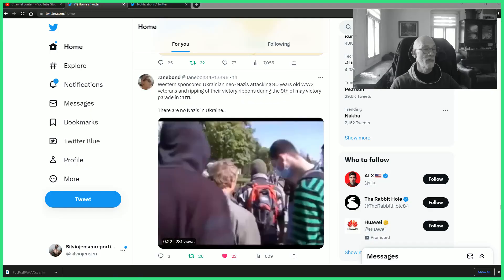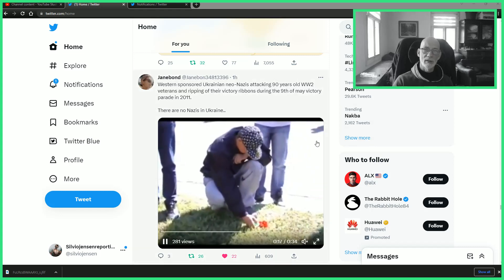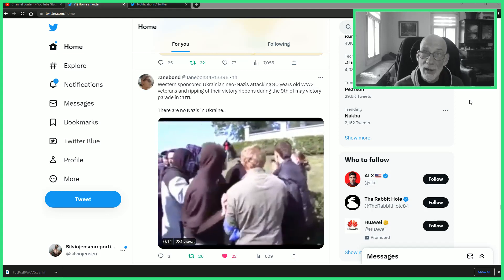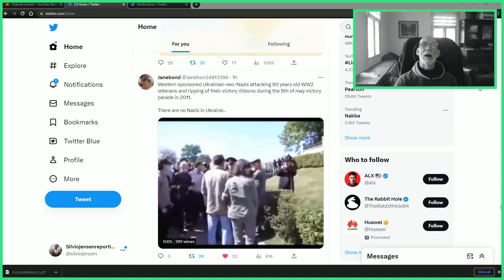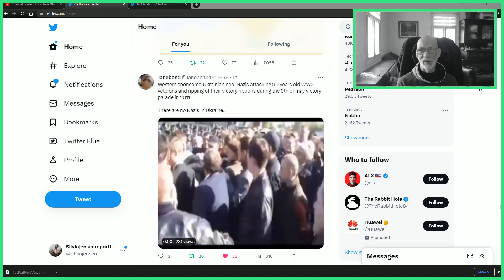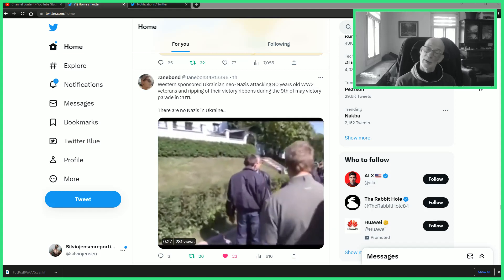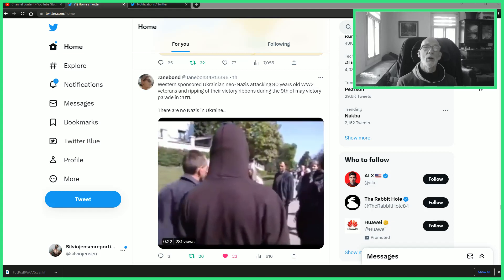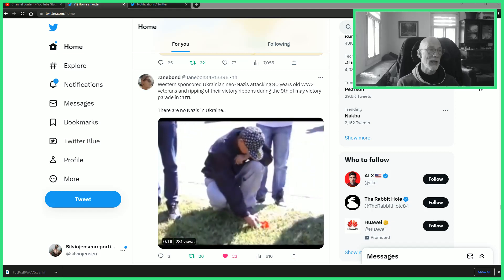Are we going to allow this also in the Netherlands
The Netherlands has shown last year, 4 and 5 mei that they do not give a shit about the sacrifices made in the WW2 for our freedoms in the support they give to the Kiev Regime.
Rutte and its regime have shown what they are; Nazis